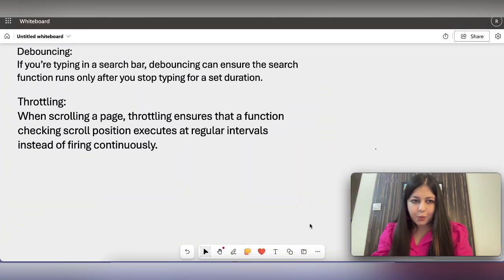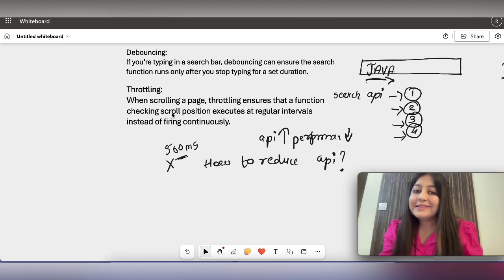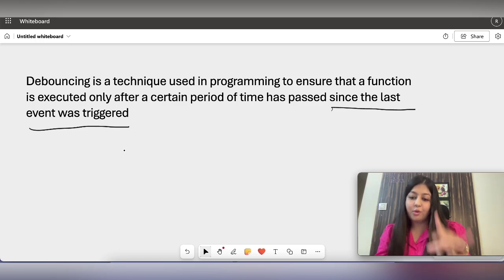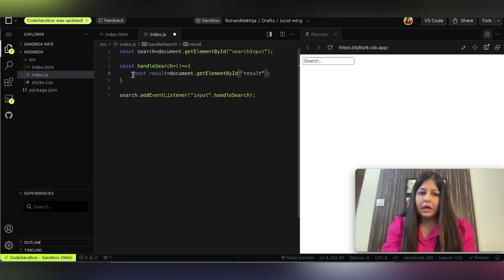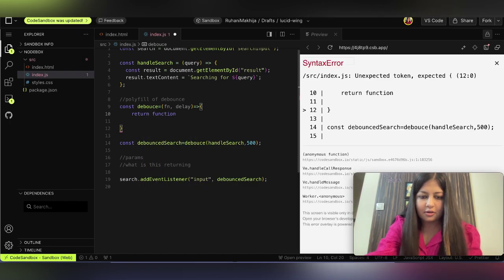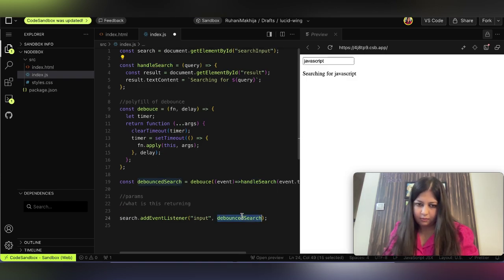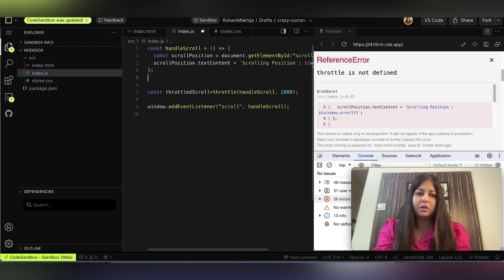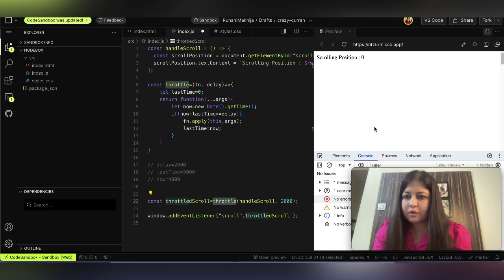Debouncing and Throttling in Javascript | Interview Questions | Polyfills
Unlock the Secrets of Debouncing and Throttling in JavaScript! 🎯

In this video, we dive deep into two essential concepts every JavaScript developer must master: Debouncing and Throttling. These are not just critical for optimizing your web applications but are also popular topics in JavaScript interviews! 🚀

What You'll Learn:
✅ The differences between Debouncing and Throttling
✅ Real-life use cases like search input optimization and scroll event handling
✅ How to implement Debouncing and Throttling from scratch with polyfills
✅ Common interview questions and answers to ace your next tech round

Whether you're a beginner trying to level up or an experienced developer revisiting fundamentals, this video has something for everyone.

👉 Code Along and get hands-on with simple and clear examples!